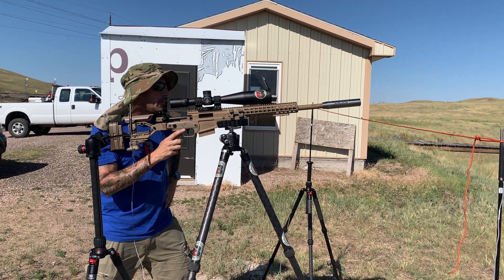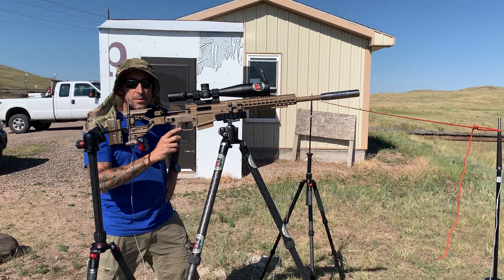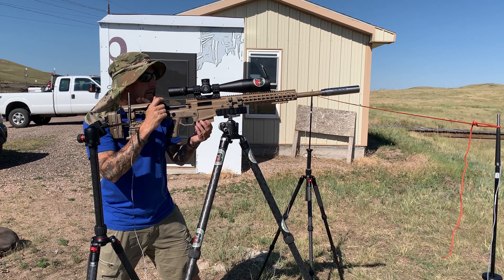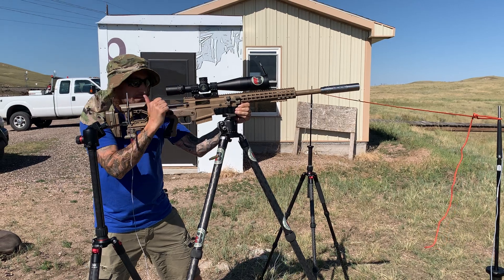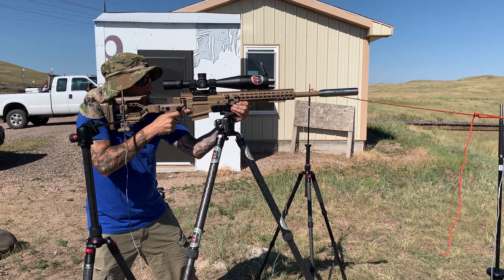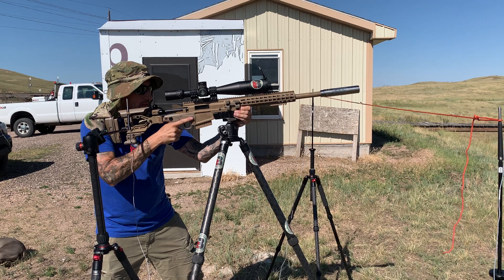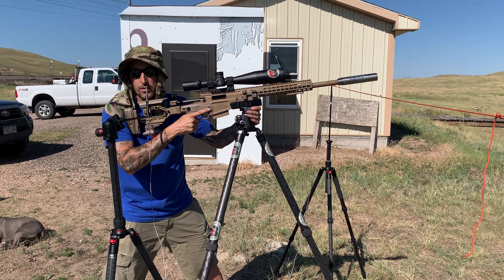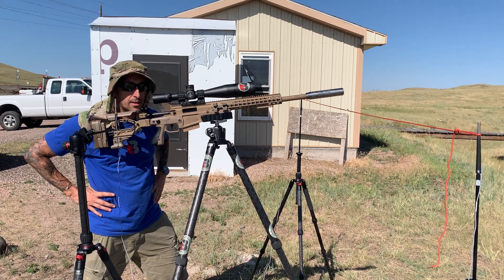Thunder Beast Gen2 Ultra 7 20" 308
Thunder Beast Gen 2 Ultra 7. 7" 8oz on 20" 308 shooting LR118. B&K PULSE used for data capture.
Shots Go
RL Avg-139.4